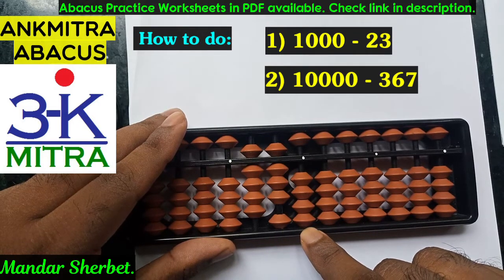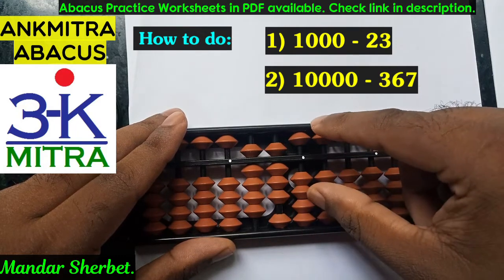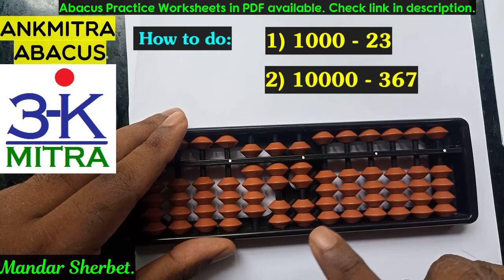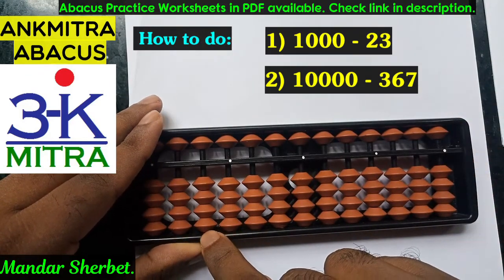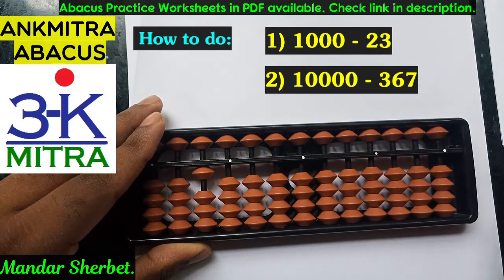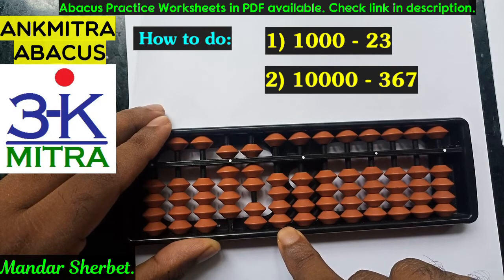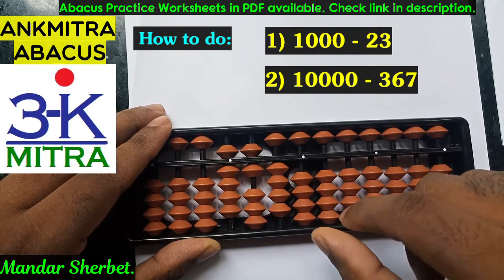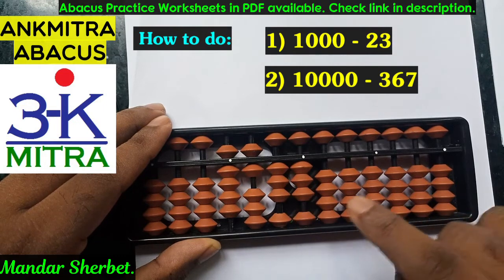Abacus || English || How to do: 1000 - 23 and 10000 - 367